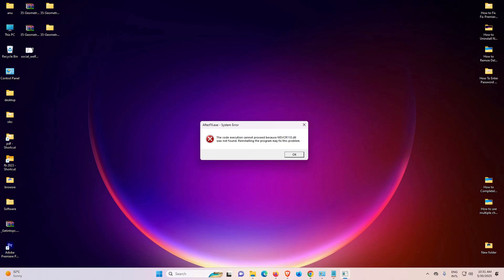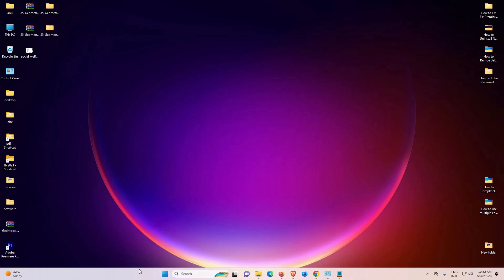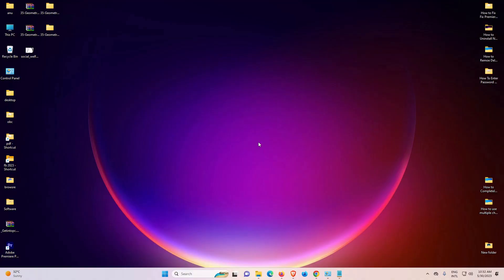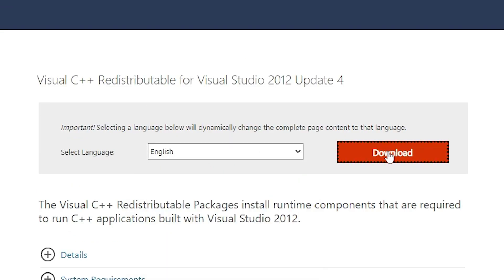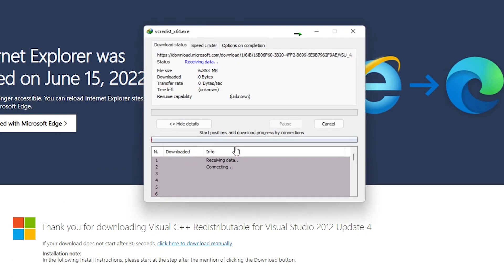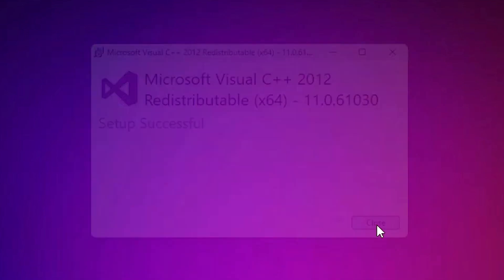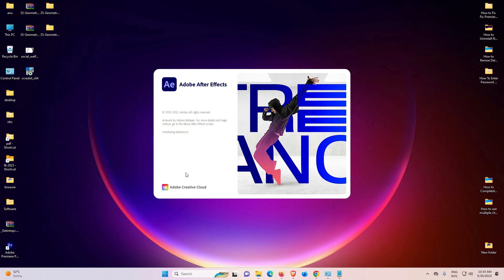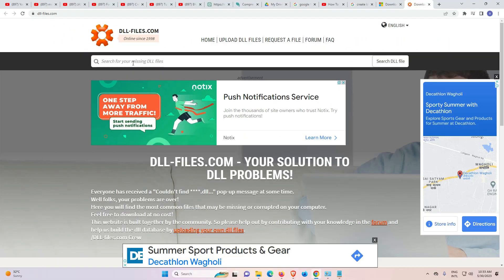How to Fix Adobe After Effects MSVCP110 dll, MSVCR110 dll, MSVCR100 dll was not found Error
Encountering the "MSVCP110.dll," "MSVCR110.dll," or "MSVCR100.dll was not found" error when trying to launch Adobe After Effects? Don't worry, we've got you covered! In this in-depth tutorial, we'll walk you through the troubleshooting steps to fix these common DLL errors and get After Effects up and running smoothly again.

DLL (Dynamic Link Library) files are essential components of Windows operating systems that many applications, including Adobe After Effects, rely on to function properly. When these specific DLL files are missing or corrupted, you may encounter errors preventing the program from launching.

In this video, we'll guide you through several effective methods to resolve the "MSVCP110.dll," "MSVCR110.dll," or "MSVCR100.dll was not found" error in Adobe After Effects. We'll start by explaining the possible causes behind these errors and then dive into practical solutions.

You'll learn how to download and install the Microsoft Visual C++ Redistributable Packages, which provide the necessary DLL files for Adobe After Effects. We'll walk you through the process step-by-step, ensuring a smooth installation.

Additionally, we'll show you how to manually restore or replace the missing DLL files using trusted online sources. We'll emphasize the importance of obtaining DLL files from reputable websites to avoid potential security risks.

Throughout the tutorial, we'll provide clear instructions, accompanied by visual demonstrations, making it easy for both beginners and experienced users to follow along. We'll also address common troubleshooting issues and provide tips to prevent similar DLL errors in the future.

Don't let DLL errors hinder your Adobe After Effects experience any longer! Watch our comprehensive tutorial now and get ready to overcome the "MSVCP110.dll," "MSVCR110.dll," or "MSVCR100.dll was not found" error. If you find this tutorial helpful, be sure to give it a thumbs up, share it with others facing similar issues, and subscribe to our channel for more valuable tech tutorials. Happy editing!